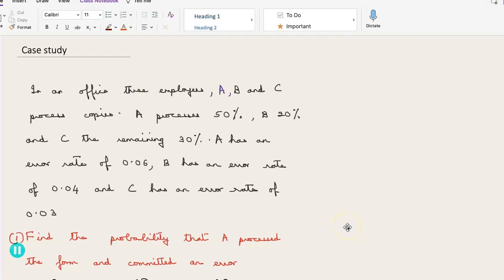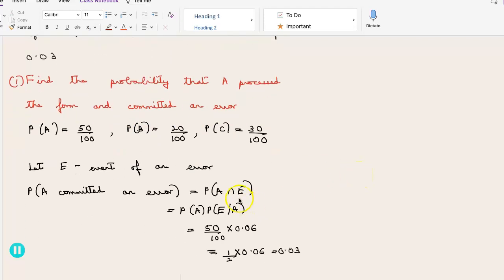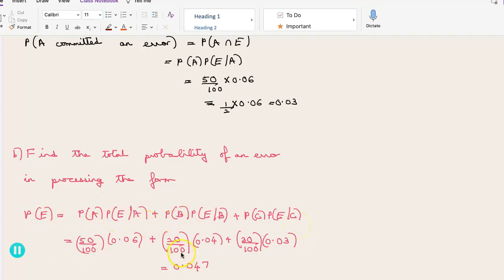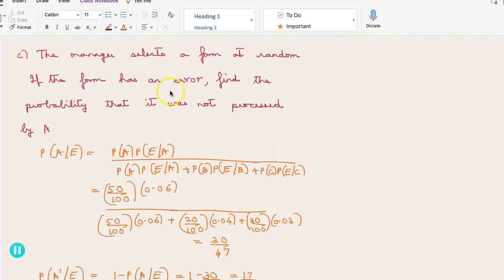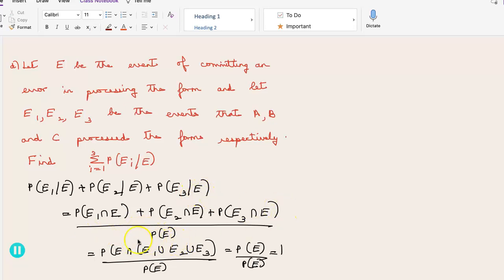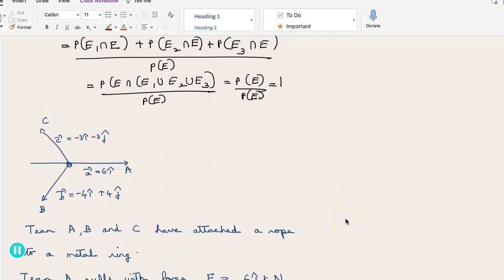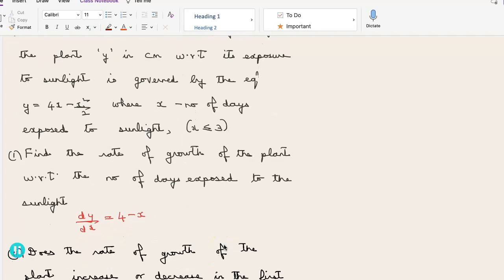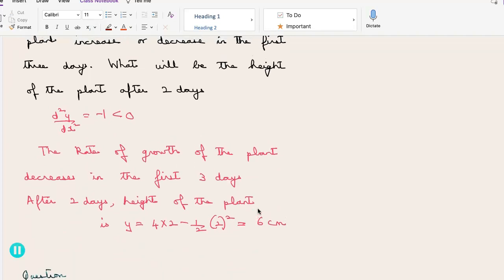Class 12 Math Case Study Episode 1-Probability and Derivatives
Welcome to this case study video on Probability , Vectors and Applications of Derivatives. Learn how Bayes theorem is used. There's also a brief introduction to magnitude of Vectors which is followed by a question on Applications of Derivatives.
Join us online for an enriching learning experience.